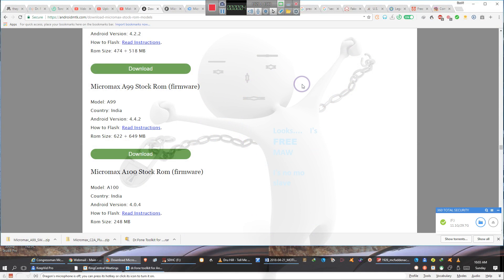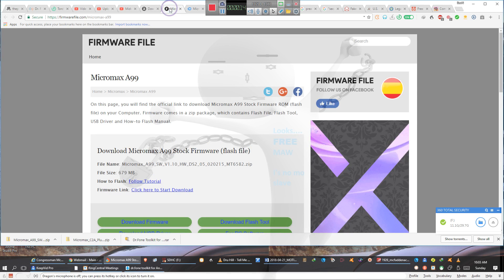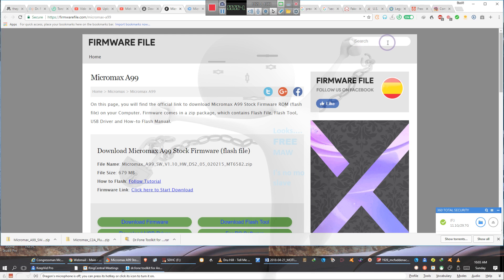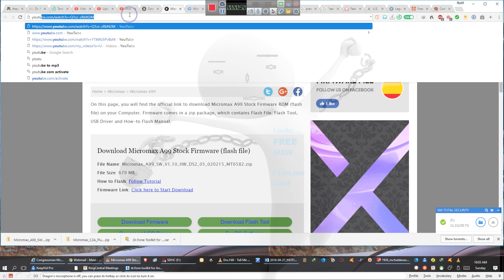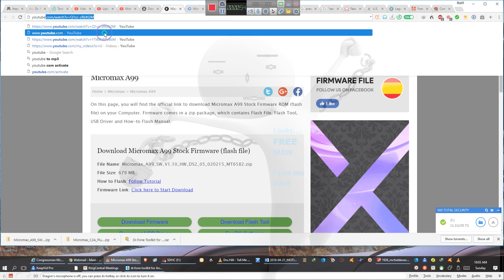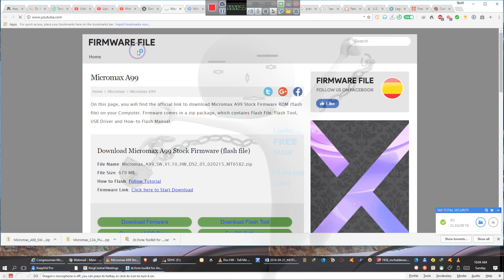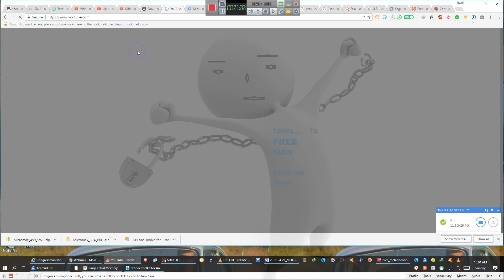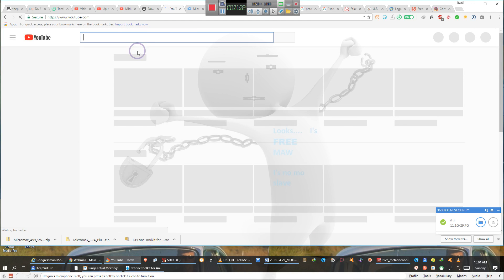Tablet root and boot loop and system UI error(see description), fix, with audio== By EeoN 2018 04 22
My system went back into the mode of not wanting to start up, I simply connected the unit back to the computer, started up Dr. Fone allowed it to go through the beginning of the process for running the phone, once it restarted no more problems. So you do not have to do a factory reset, you simply have to allow it to go through the roots sequence and that will take care of the units that are showing the system UI error.

ONLY FROM THE eeons' CHANNEL ON THE NET

VIDEO MIGHT BE REMOVED OR FLAGGED BY YOUTUBE IT MIGHT BE DELETED SO DOWNLOAD IT ASAP, THE FIRST 10 MINUTES SHOWS YOU HOW---